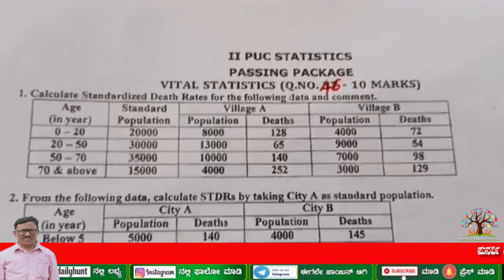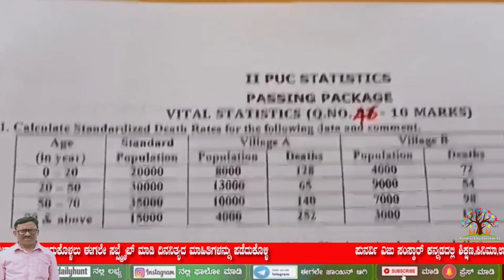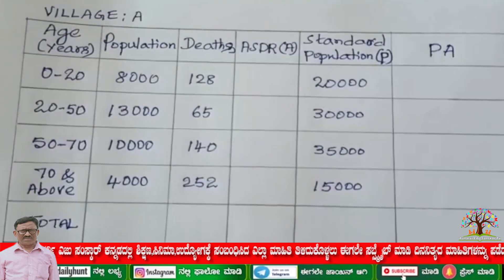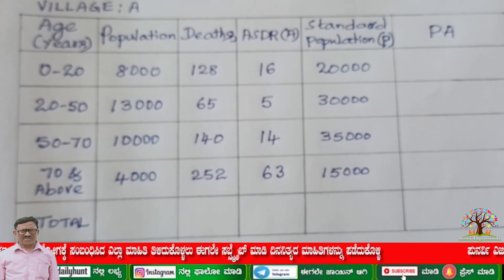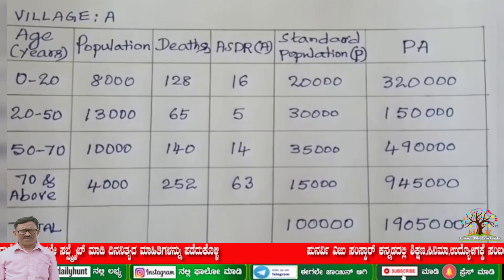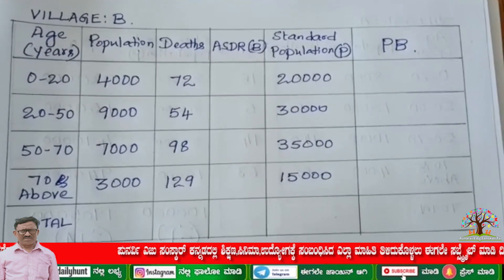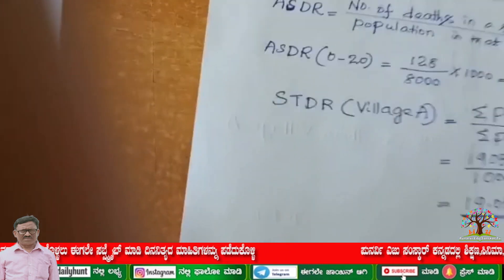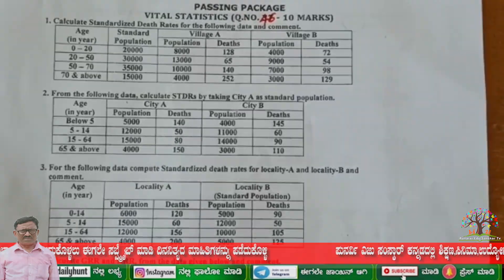2nd PUC Final exam | Statistics 10 MARKS Important question with answer | from professor Smapath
Hi

We are clarifying students doubts about 2nd PUC  annual examination. and ENGLISH important 1 marks questions With Answer presented by punarvi edu sanskar. This video we are providing wonderful education updates

other searches
2nd puc statistics textbook solutions
2nd puc statistics textbook pdf
2nd puc statistics blueprint 2022
2nd puc statistics syllabus
2nd puc statistics formulas pdf
2nd puc statistics model question paper
2nd puc statistics theoretical distribution
2nd puc statistics chapter
2nd puc statistics notes pdf
2nd puc statistics annual question paper 2022
2nd puc statistics all formulas pdf
2nd puc statistics annual question paper 2022
2nd puc statistics assignment
2nd puc statistics assignment 2022
2nd puc statistics answers
2nd puc statistics all formulas
2nd puc statistics annual questio,n paper 2022
2nd puc statistics question paper 2022
2nd puc statistics notes
2nd puc statistics question paper 2022
2nd puc statistics blueprint
2nd puc statistics blueprint 2022
2nd puc statistics book
2nd puc statistics blueprint 2022
2nd puc statistics question bank
2nd puc statistics text book
2nd puc statistics text book pdf
2nd puc statistics guide
2nd puc statistics chapter wise weightage
2nd puc commerce statistics textbook pdf
2nd puc commerce statistics syllabus
2nd puc statistics 1st chapter
2nd puc statistics 1st chapter notes
2nd puc statistics 5th chapter notes
2nd puc statistics textbook download
2nd puc statistics notes pdf download
2nd puc statistics textbook solutions pdf download
2nd puc statistics question bank pdf download
jeevith publications 2nd puc statistics pdf download
statistics 2nd puc syllabus
2nd puc statistics exercise answers
2nd puc statistics textbook pdf english medium
statistics 2nd puc solutions
statistics 2nd puc textbook
2nd puc statistics guide pdf
2nd puc statistics handbook
statistics 2nd puc notes
2nd puc statistics important questions
2nd puc statistics index numbers
2nd puc statistics interpolation and extrapolation notes
jeevith publications 2nd puc statistics
puc 2nd year statistics notes
2nd puc statistics previous year question papers
2nd puc statistics kseeb solutions
2nd puc karnataka statistics textbook pdf
2nd puc statistics syllabus karnataka
karnataka 2nd puc results statistics
karnataka 2nd puc statistics question bank
2nd puc statistics lessons
2nd puc statistics model question paper 2022
2nd puc statistics model question paper 2022
2nd puc statistics model paper 2022
2nd puc statistics model question paper 2022 karnataka
2nd puc statistics model question paper 2022 with answers pdf
2nd puc statistics model question paper with answers
2nd puc statistics mid-term model question paper 2022
2nd puc statistics ncert solutions
2nd puc statistics new model question paper
2nd puc vital statistics notes pdf
2nd puc statistics textbook ncert
2nd puc vital statistics notes
2nd puc statistics practical oriented questions
2nd puc statistics practical assignment solutions
2nd puc statistics passing package
2nd puc statistics preparatory question paper
2nd puc statistics portion
2nd puc statistics preparatory question paper 2022
2nd puc statistics passing package 2022
2nd puc statistics question papers with answers
2nd puc statistics question papers with answers 2022
2nd puc statistics question papers 2022
2nd puc statistics question papers with answers 2021-22
2nd puc statistics question bank pdf
2nd puc statistics question paper 2022
statistics 2nd puc question paper
statistics 2nd puc question paper 2022
statistics 2nd puc question bank
2nd puc statistics replacement theory
2nd puc statistics reduced syllabus 2021
2nd puc statistics solutions
2nd puc statistics statistical inference
2nd puc statistics syllabus 2022
2nd puc statistics syllabus 2021
2nd puc statistics syllabus 2020
second puc statistics syllabus
2nd puc statistics question papers with answers 2021
2nd puc statistics textbook exercise solutions
2nd puc statistics vital statistics notes2nd
2nd puc statistics 2022 model question paper
2nd puc statistics 2022 blueprint
2nd puc statistics question bank answers
2nd puc statistics 6th chapter notes